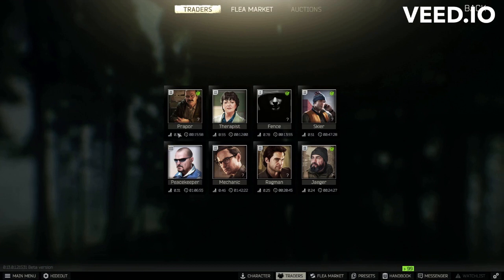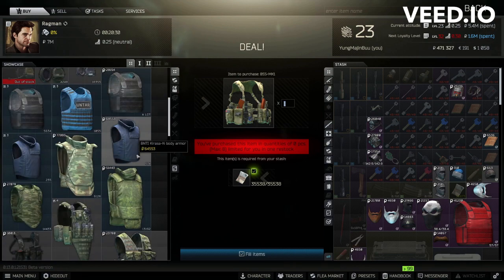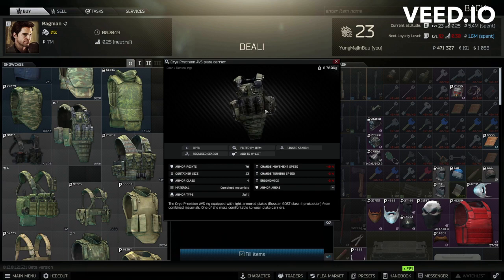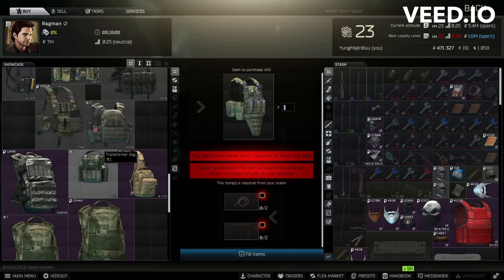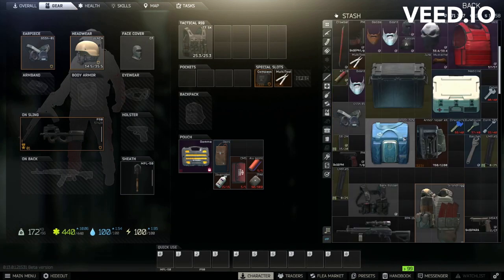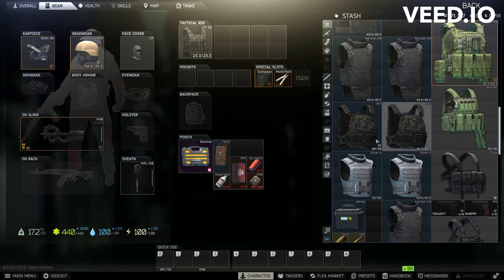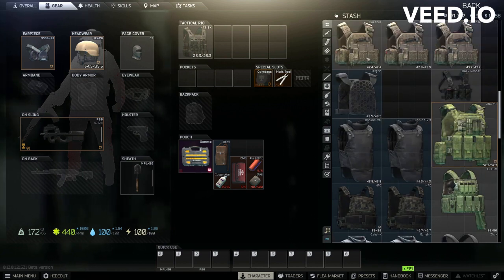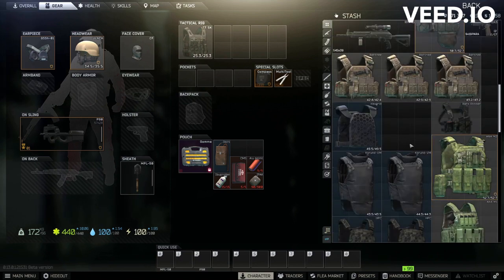How To Get HIGH TIER Armor in Escape from Tarkov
Hey there! For those who may tune in Welcome and I hope you enjoy this guide on how to get good body armor without max traders in Escape from Tarkov!